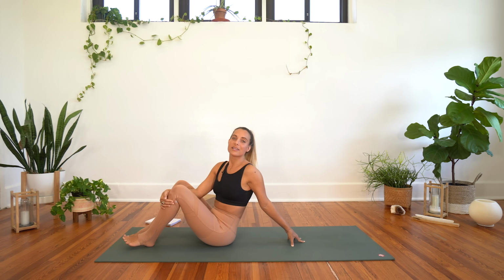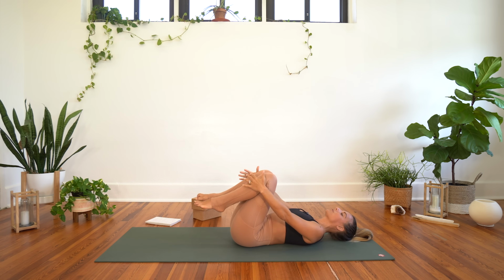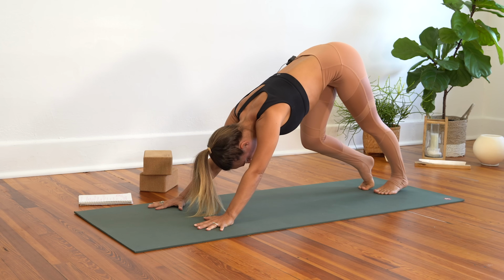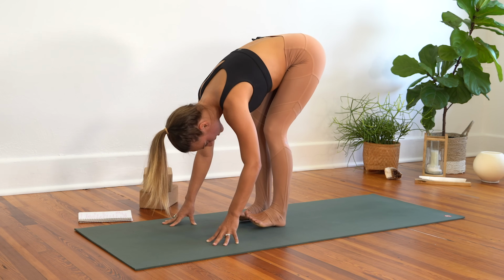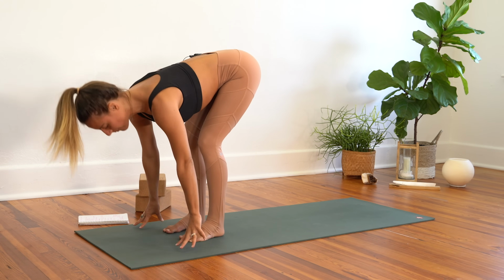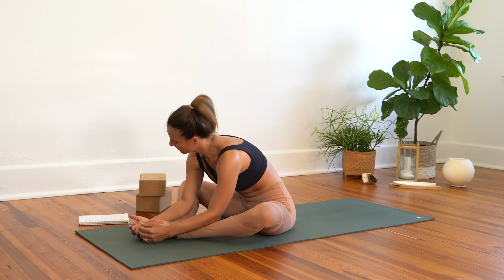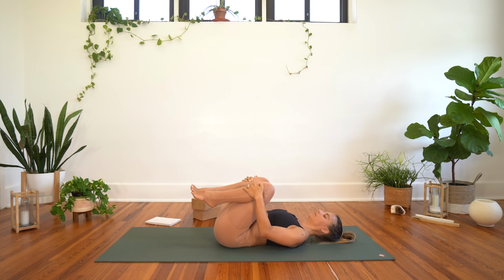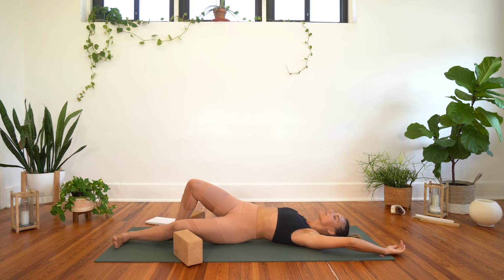30 Min Yoga Flow: Cleanse Your Sacral Chakra | The Journey Junkie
Learn how to build a holistic toolkit based on the modern chakra system that'll help you make the shift from a curious to a confident yoga student!

Feeling resistant? Struggle with lightening up? Come join me for this 30 Min Chakra Yoga Flow to Cleanse Your Sacral Chakra. This yoga class focuses on hip-centric yoga postures, transitions, affirmations, and pranayama to open to receiving & cleanse your sacral chakra.

LET’S CONNECT! ➡️